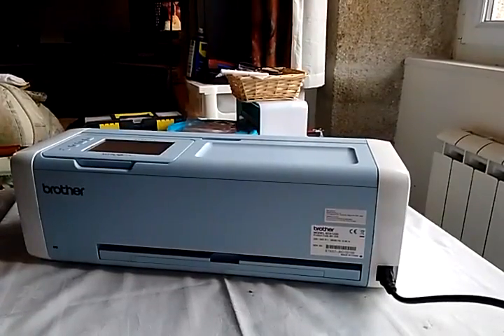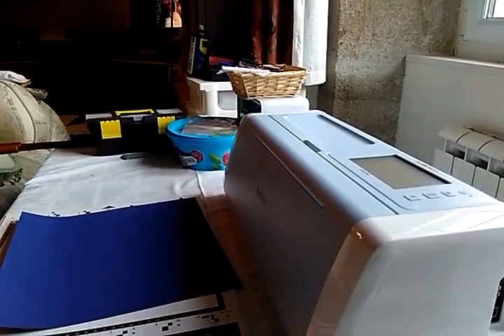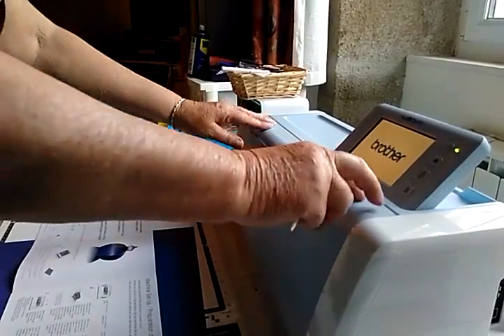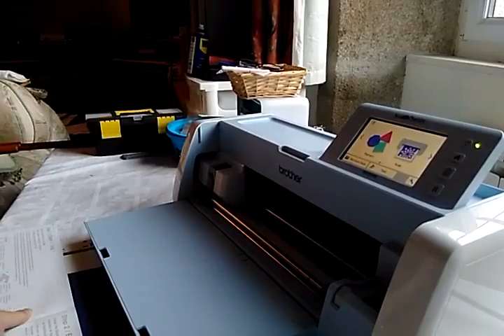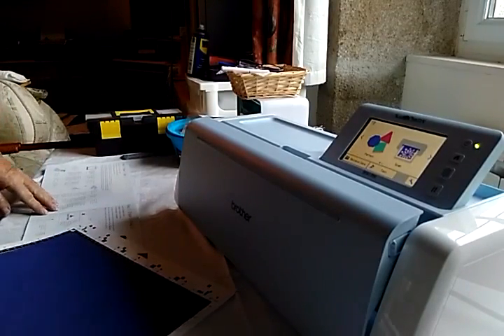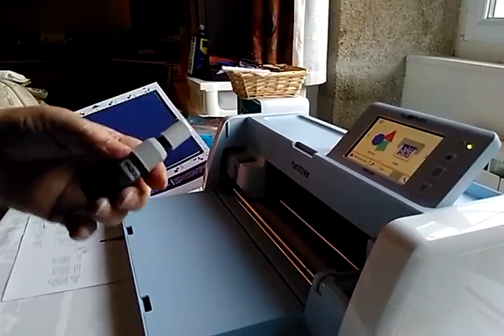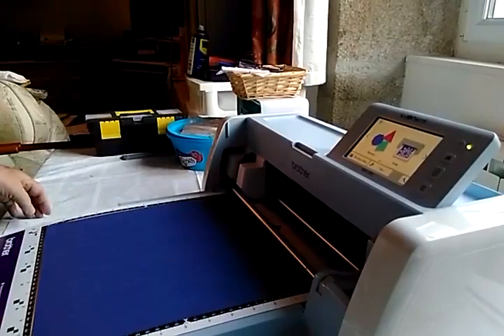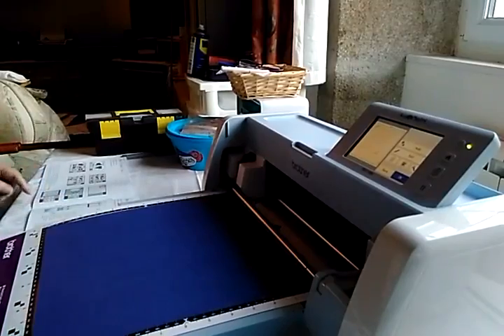First Cut with the Scan N Cut SDX1200 (part 1)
PLEASE Note: I mentioned the switch on the left hand side of the machine, it is for use with scanning and cutting thicker medium and NOT as I said for locking the front panel - sorry had a blond moment!